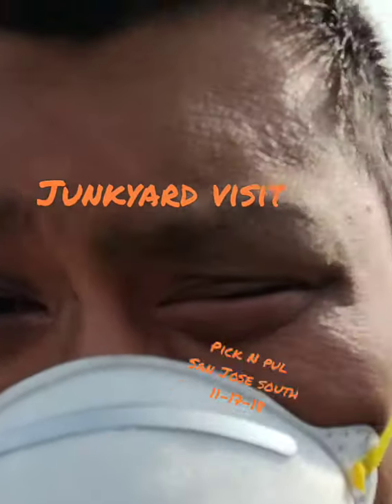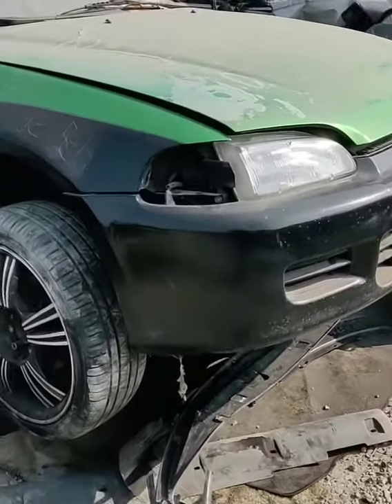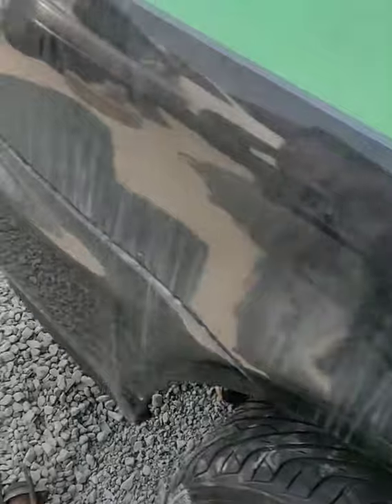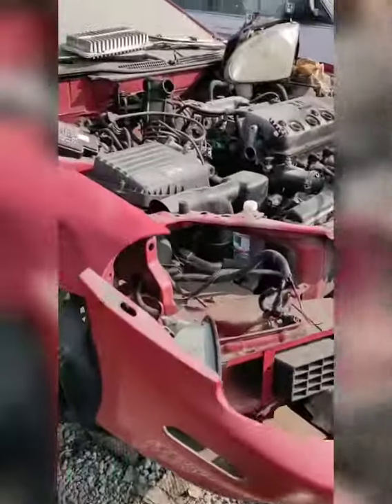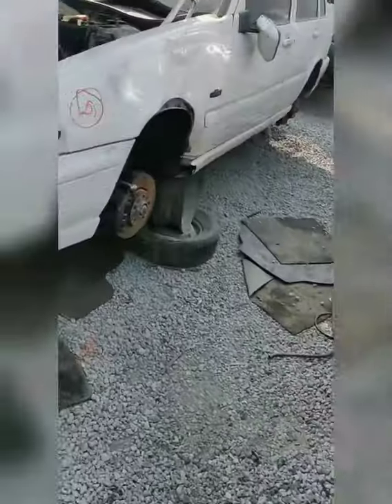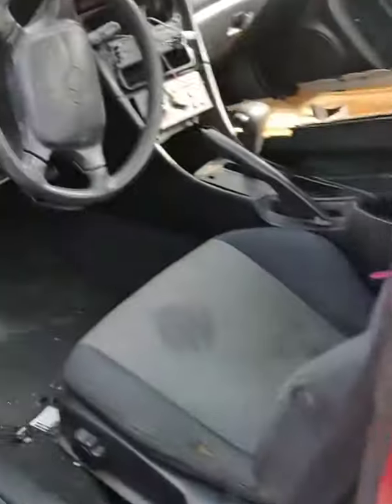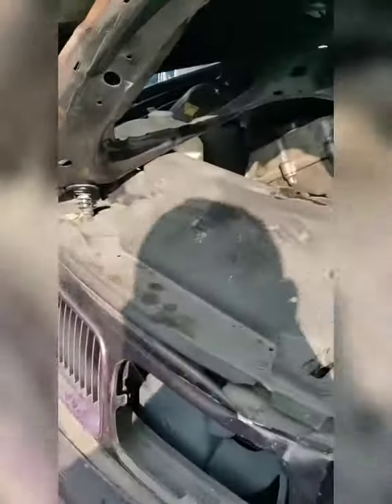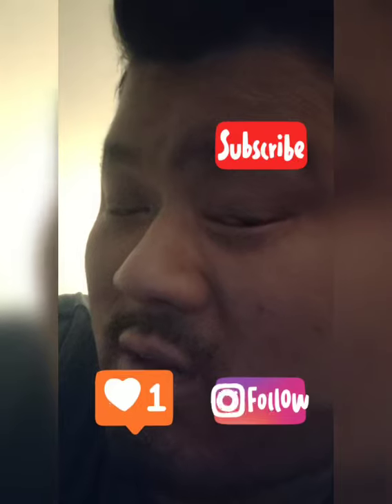IGtv: Junkyard Visit - Pick-N-Pull San Jose South - 11-17-18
In this episode, I visit Pick N Pull south San Jose a junkyard in San Jose, CA to search for parts. On this day, air quality is horrible in the San Francisco Bay Area, though since I was around I decided to make a visit to see what items I could gather for "spares" for my vehicles.